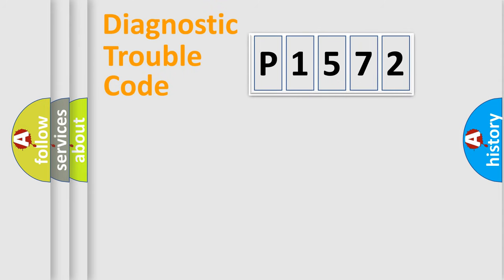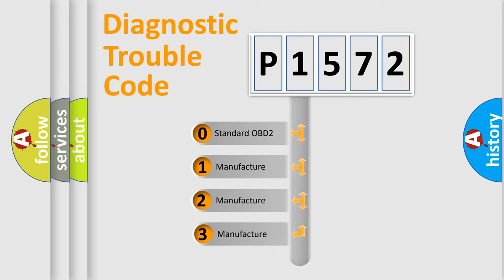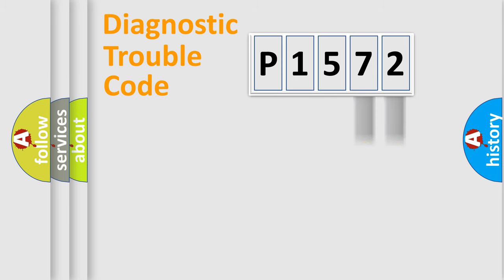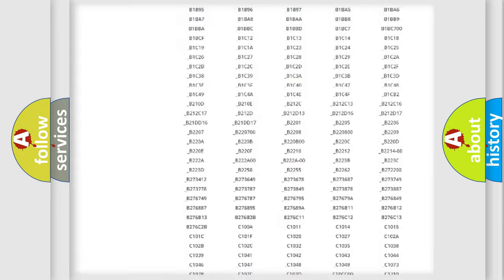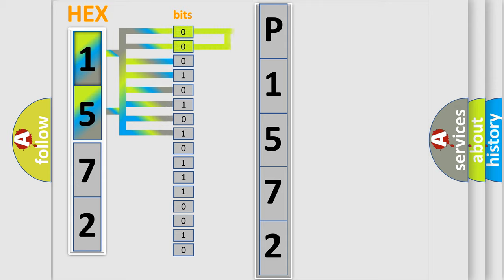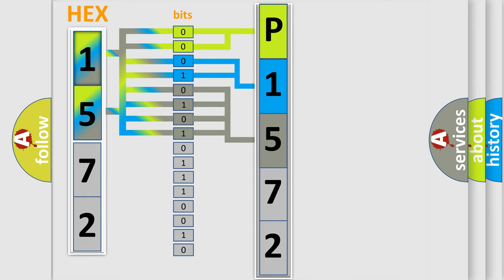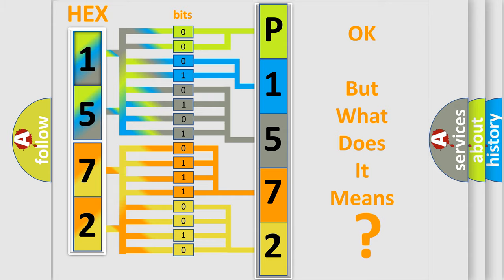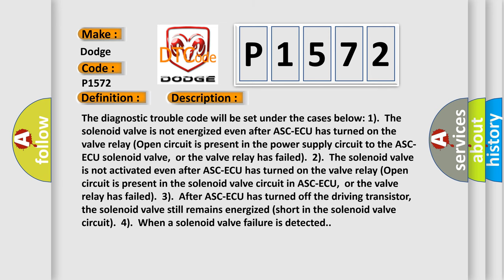DTC Dodge P1572 Short Explanation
Contents:
0:21 Basic DTC analysis according to OBD2 protocol standard.
1:48 Insight into programming
2:58 A diagnostically understandable description of the Diagnostic Trouble Code
3:05 Basic error definition

Make:
Dodge
Code:
P1572
Definition:
Abnormality in RL wheel outlet valve system
Description:
Cause:
 ASC-ECU malfunction